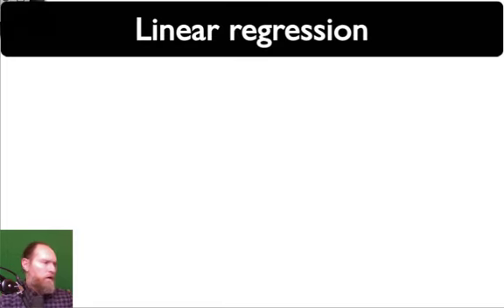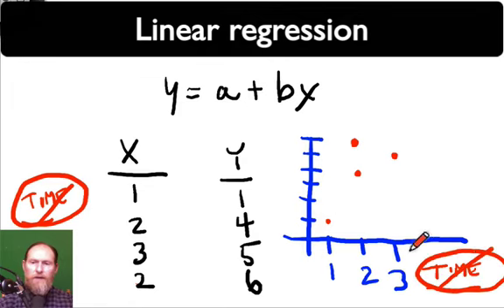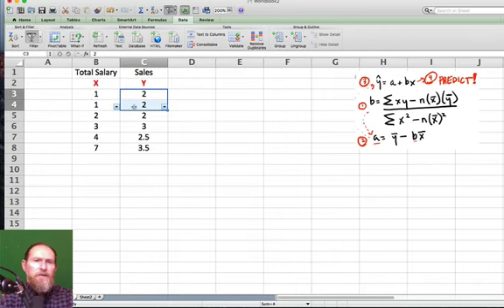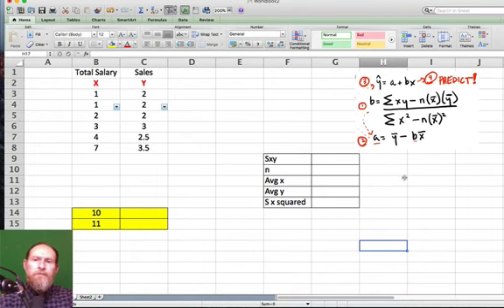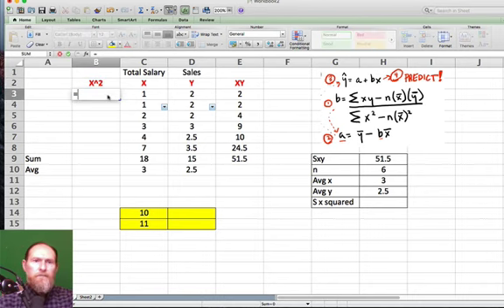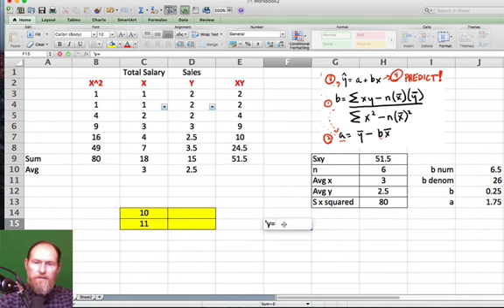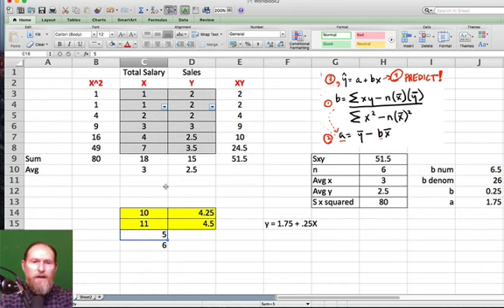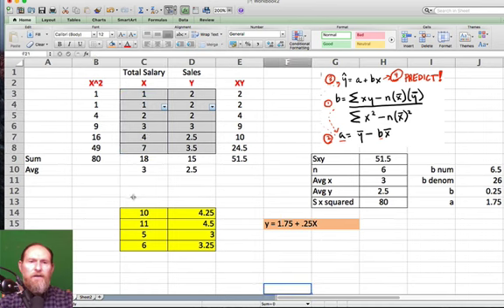linear regression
this video describes linear regression, while working through an example in excel.